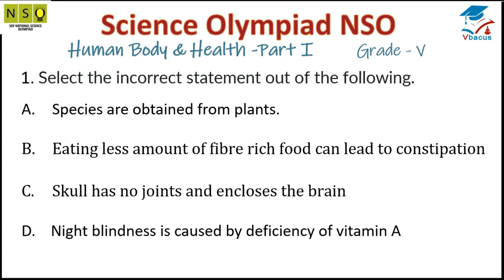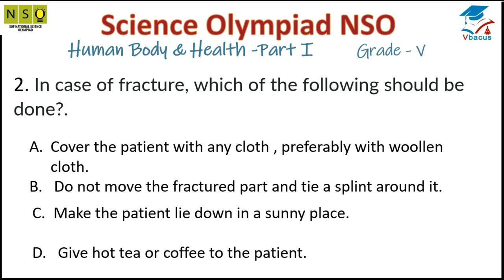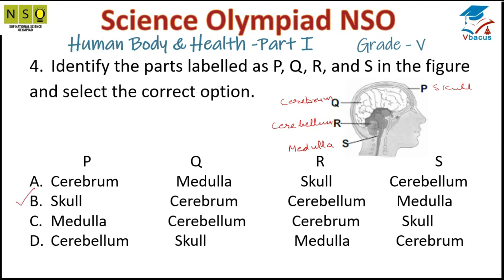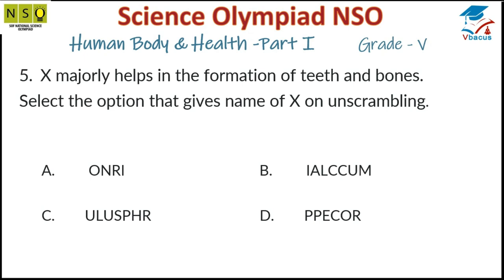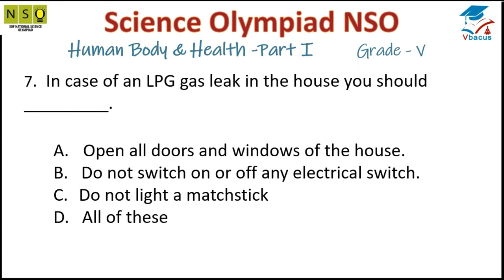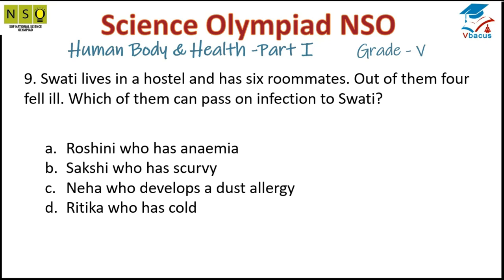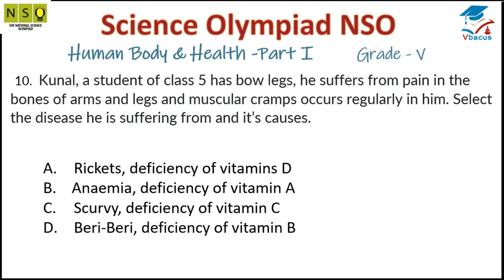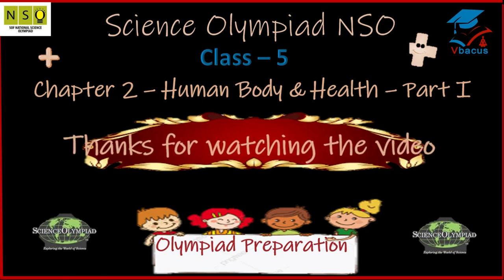vbacus✍️NSO National Science Olympiad Class 5🔥Human Body & Health (Part-1)nationalscienceolympiad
Another video on NSO Class 5  Science Olympiad chapter 2 Human Body & Health.
For more exciting videos you must visit